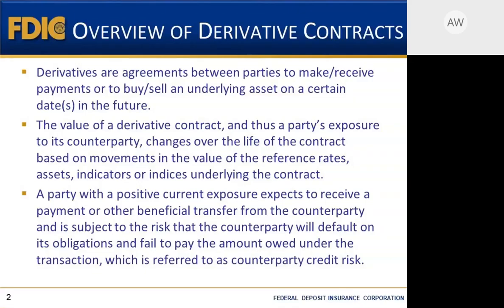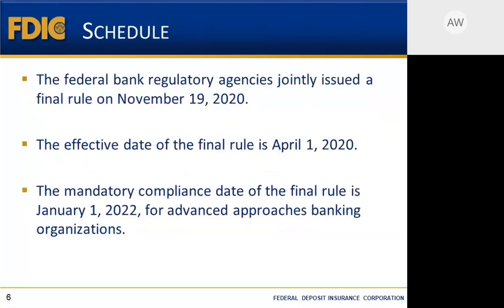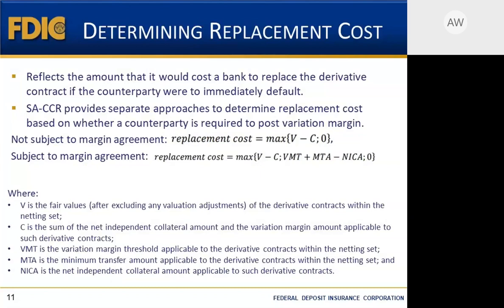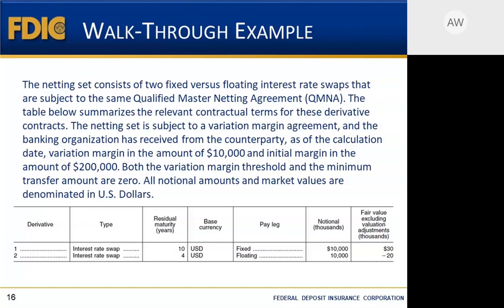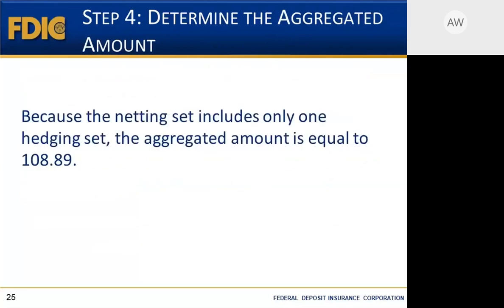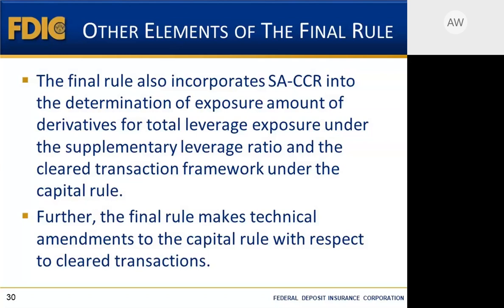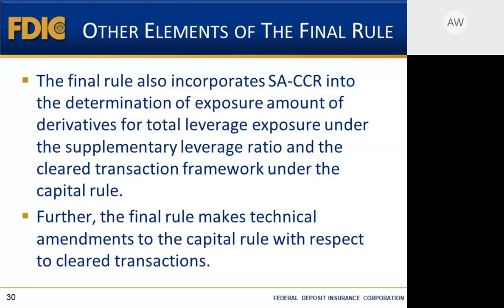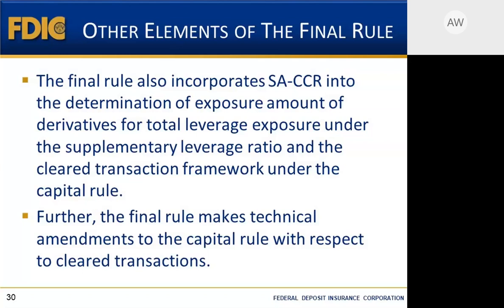SA-CCR Webinar Video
The FDIC hosted a webinar to discuss the "standardized approach for counterparty credit risk" (SA-CCR), a new risk-based capital approach for calculating the exposure amount for derivative contracts.